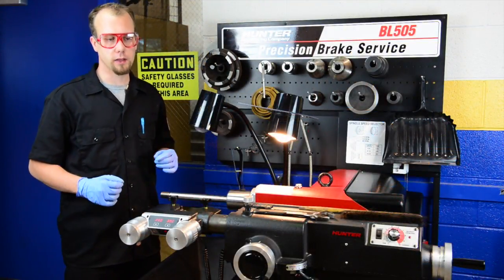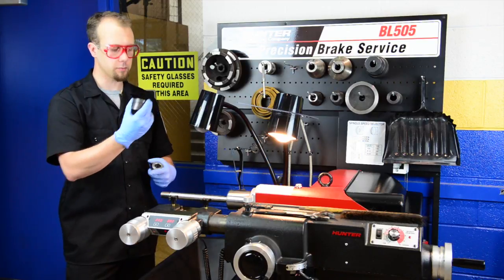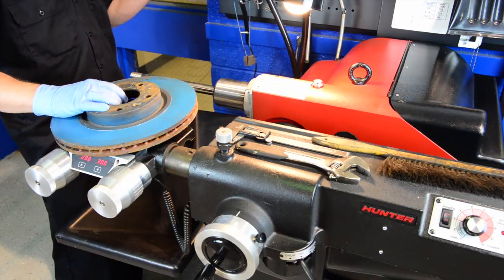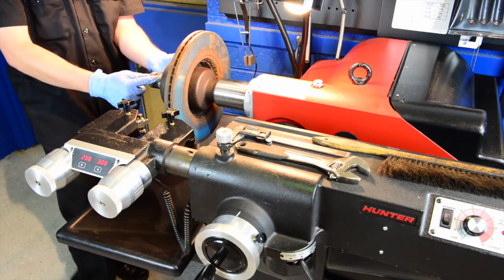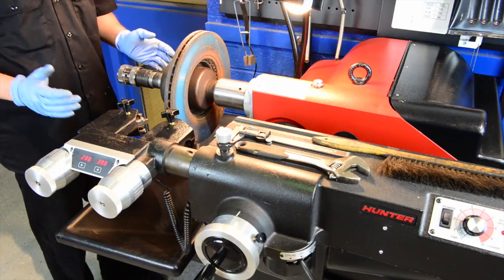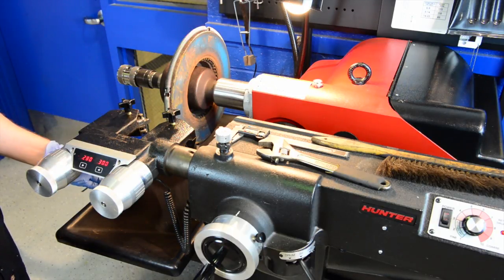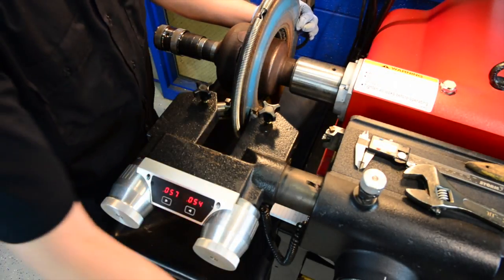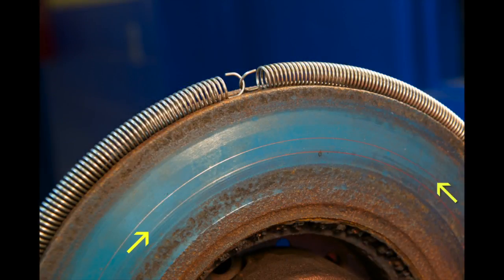BL505 brake lathe Intro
This video is about BL505 brake lathe